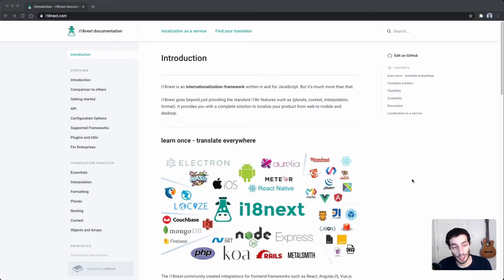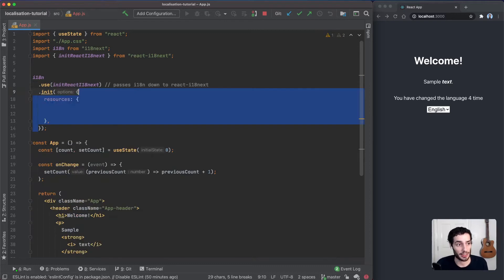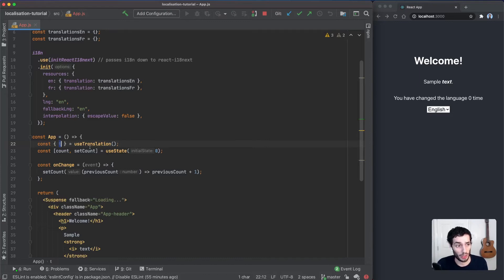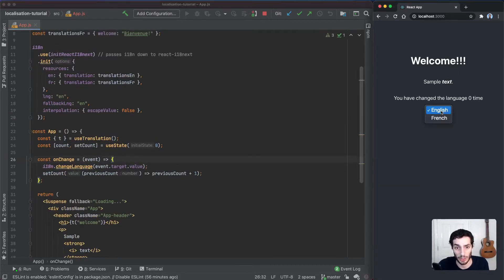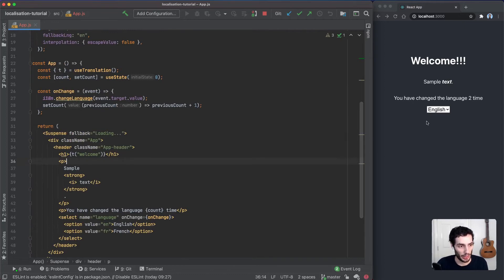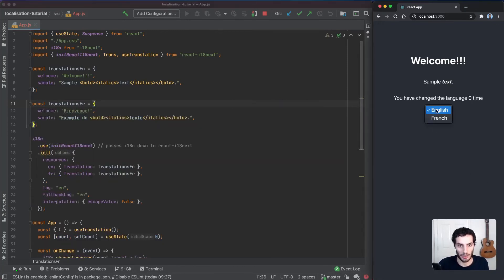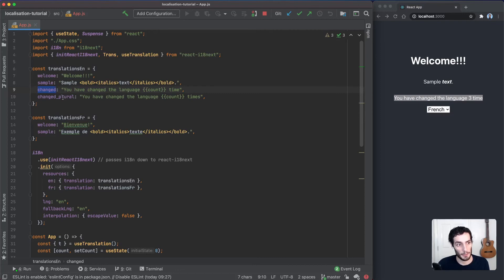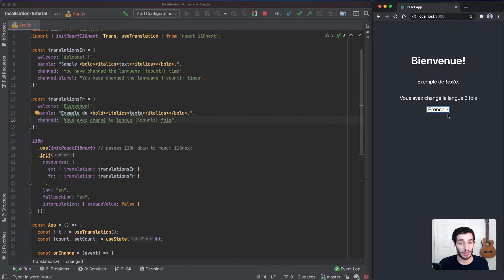React i18next Tutorial | How To Localise Your React Application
Hello! This week we are looking into how to localise your react app react i18next. This is a lot easier than you would think! I hope you enjoy :)